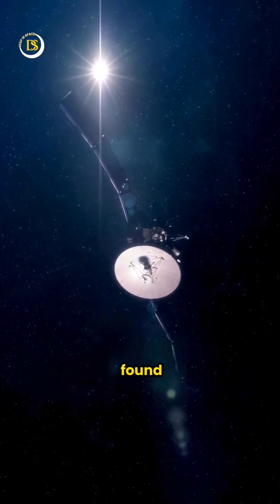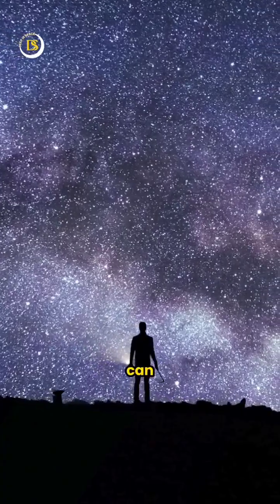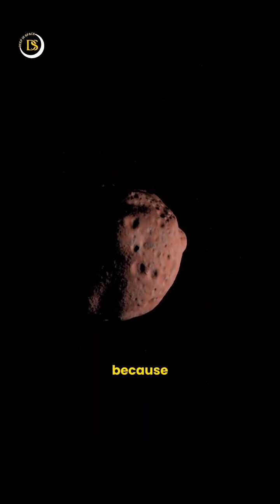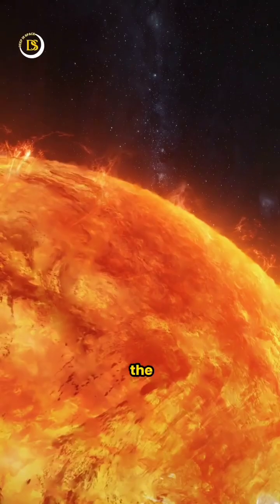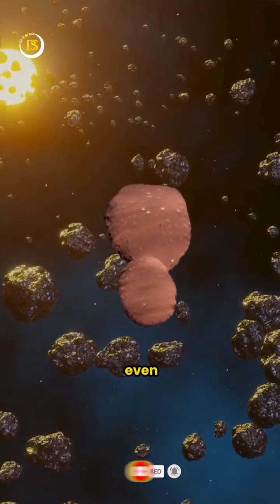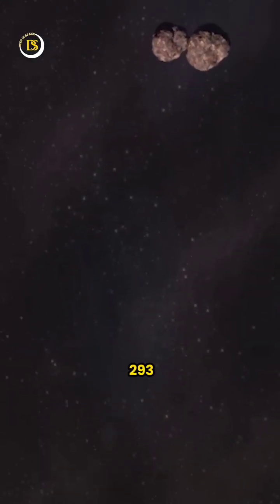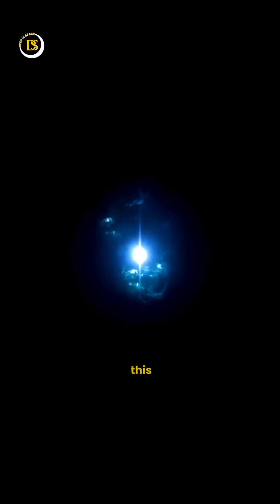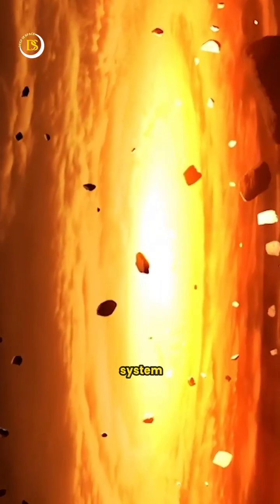NASA's new Horizon found strange object Arrokoth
The New Horizons spacecraft found an object called Arrokoth far beyond Pluto in space. And get this, it looks like a snowman! Can you believe it? It's made up of two spherical rocks stuck together. It's the first time scientists have seen anything like this in the whole universe! Arrokoth is like a space superstar because it's the most distant object ever explored by a spacecraft. It's about 6 billion kilometers away from the Sun and around 1.6 million kilometers away from Pluto. It's a real space traveler! Oh, and here's another fun fact: Arrokoth has this super red color that's even more intense than Pluto's. It's like the rock version of a fashion statement! It takes about 293 Earth years for Arrokoth to complete one trip around the Sun because it has this almost circular orbit. And get this, that stable orbit means it hasn't been influenced by any bigger planets. It's been hanging out at a consistent distance from the Sun since our solar system formed. Isn't that mind-blowing? Space is full of surprises! For more interesting videos of cosmos follow @DeepInSpace